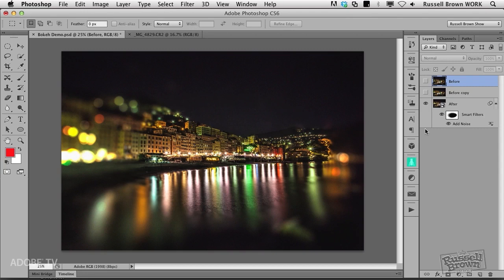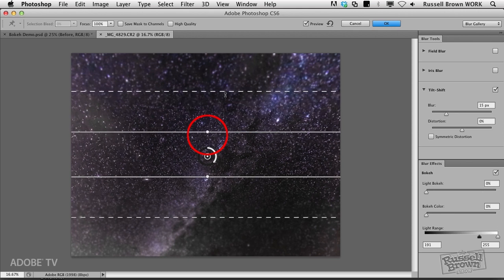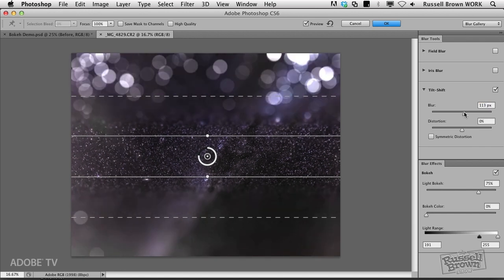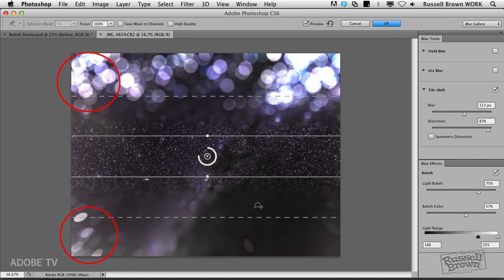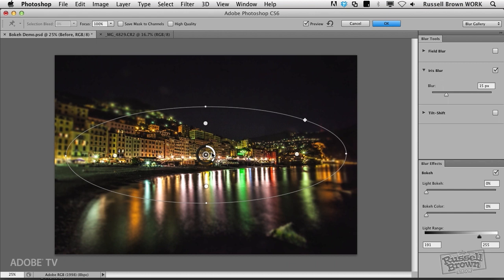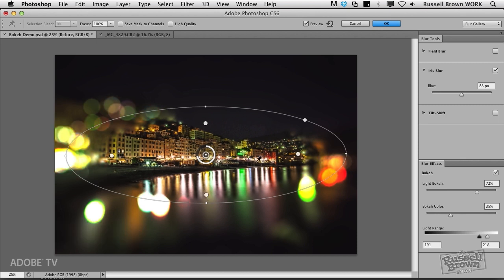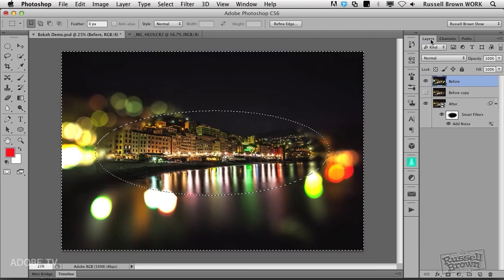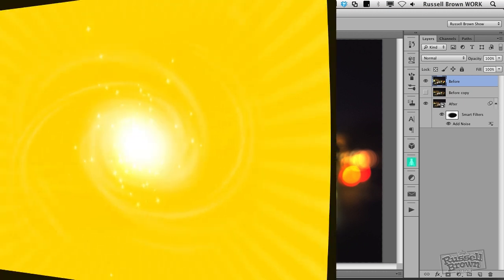Enhance Images With Bokeh and Special Blur Effects | Adobe Photoshop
Enhance Images With Bokeh and Special Blur Effects